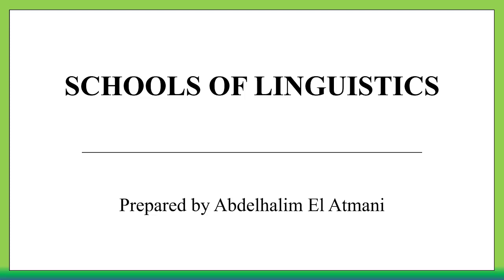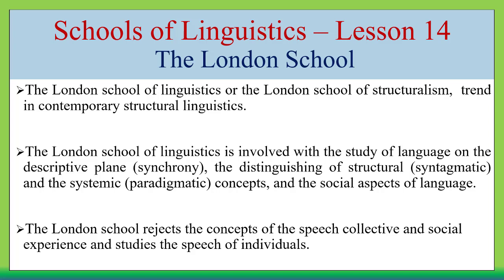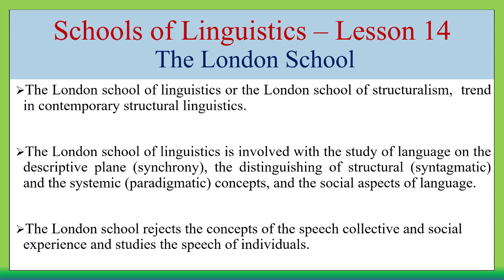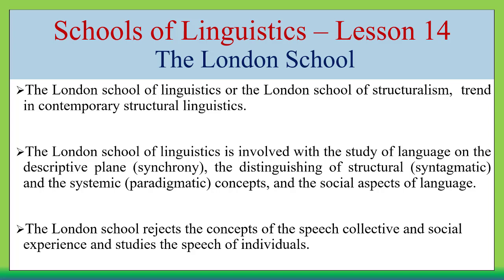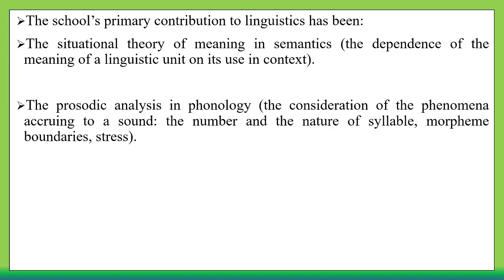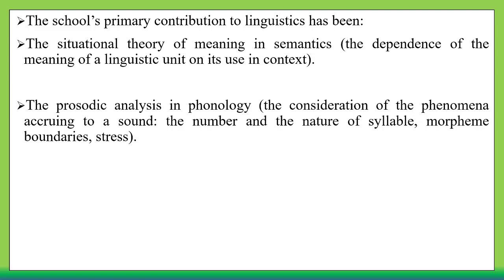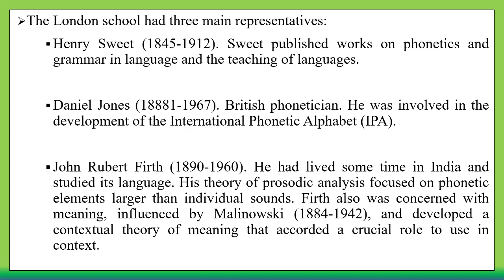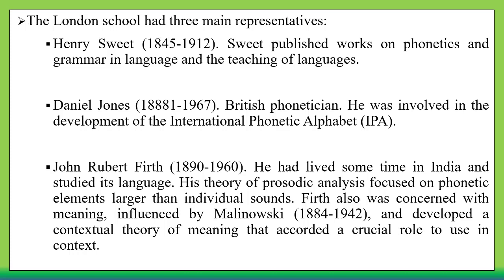Schools of Linguistics - Lesson 14 - The London School